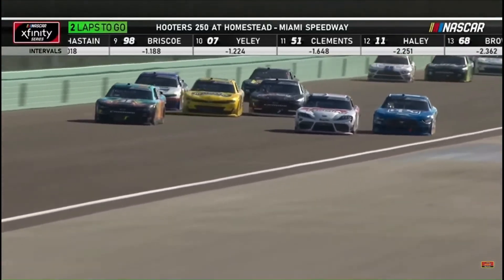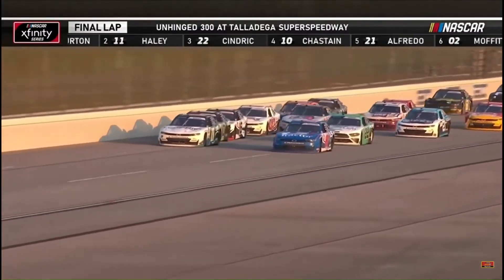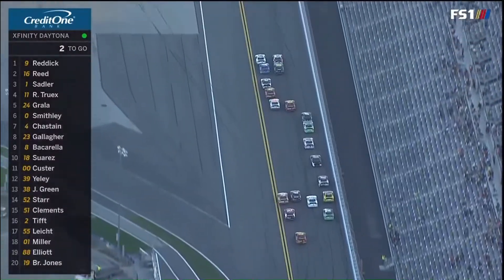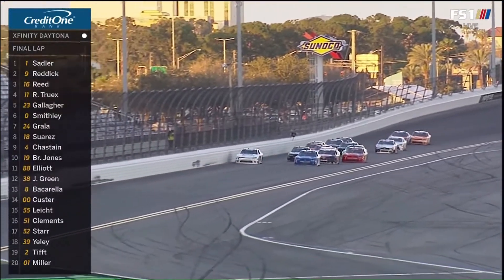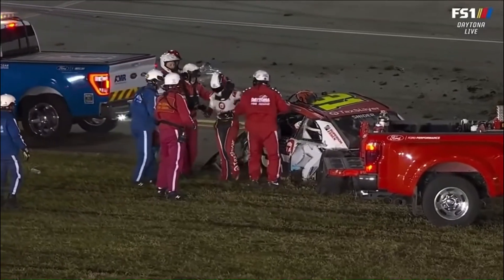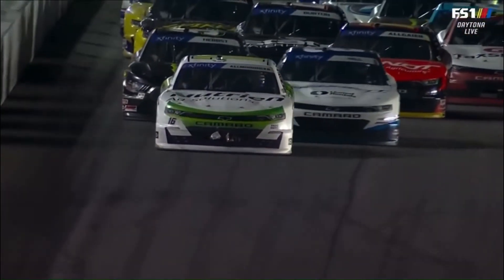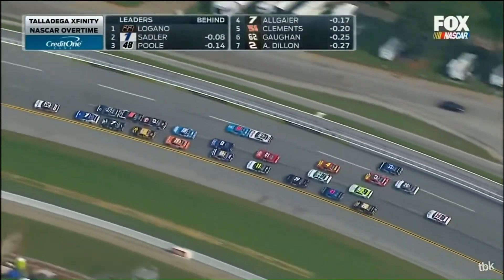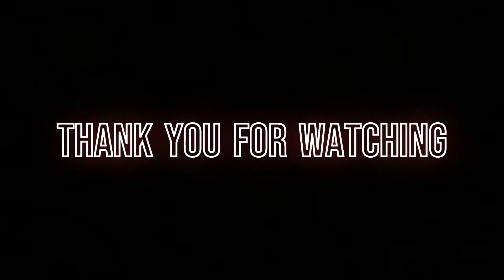10 Minutes of Adam Alexander NASCAR Commentary Calls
Credit:
- NASCAR
- NASCAR on Fox
- TBK Light
- FOX SPORTS
- FS1
- NascarAllOut
- AAPCS Racing Network